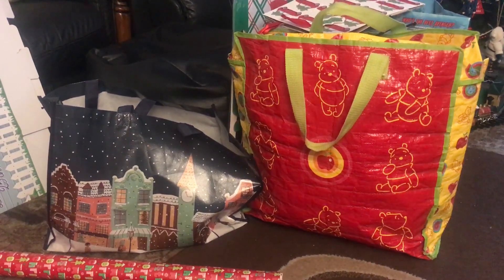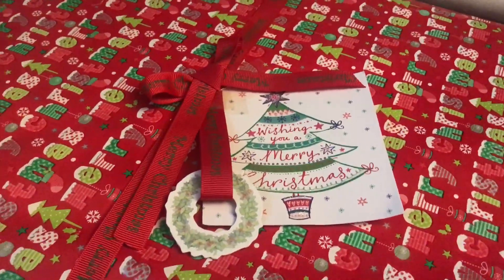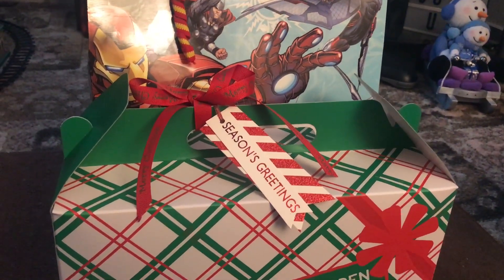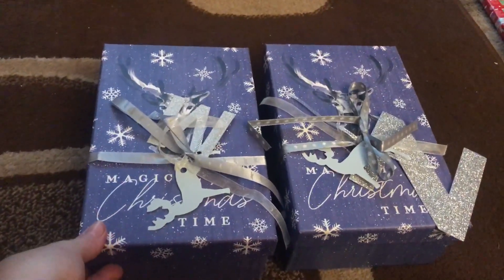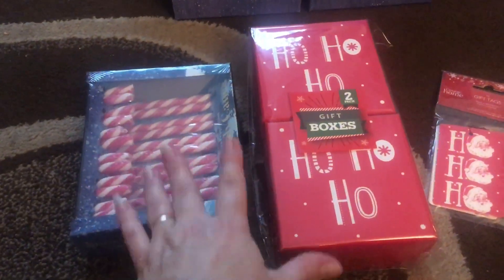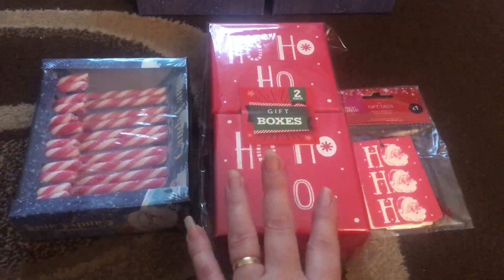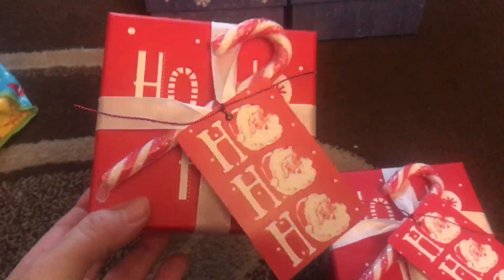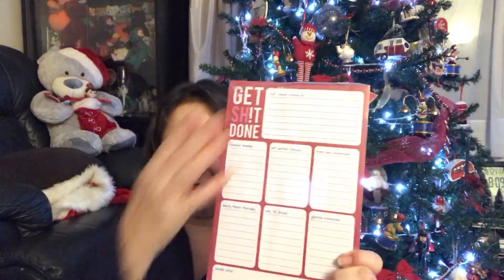Vlogmas Day 18 Wrapping & Male Stocking Filler Ideas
Vlogmas day 18 wrapping and male stocking filler ideas.